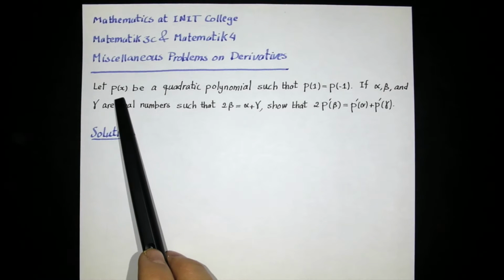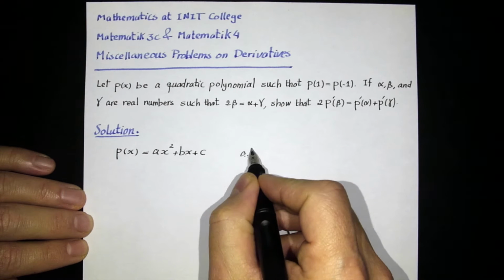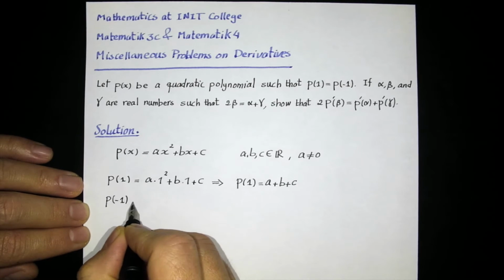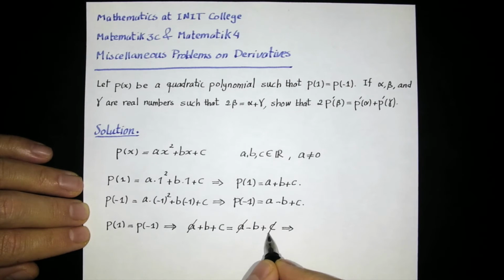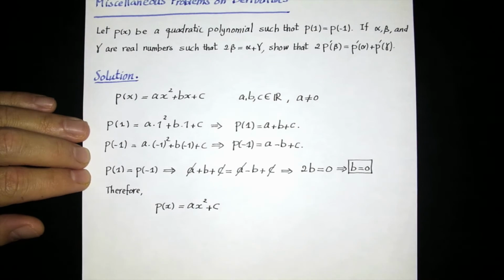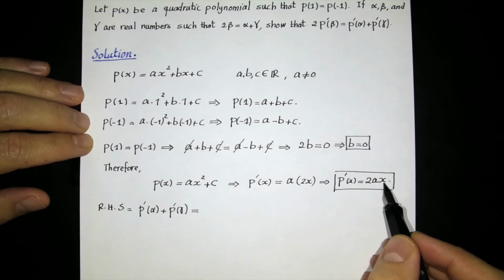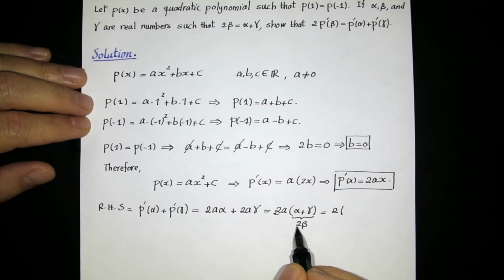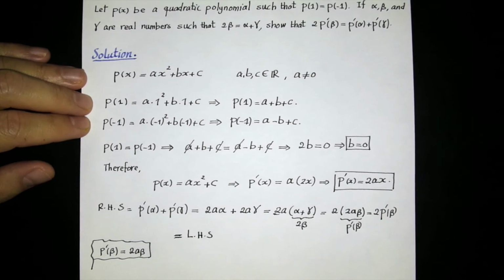Miscellaneous Problems on Derivatives, Problem 3